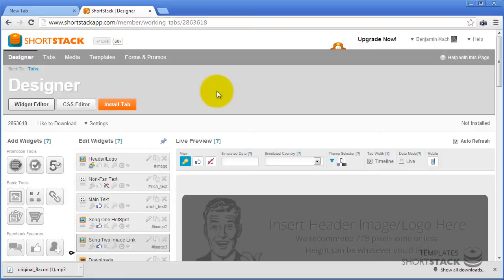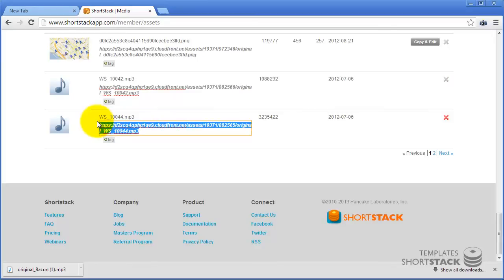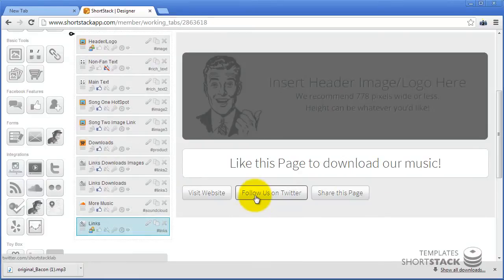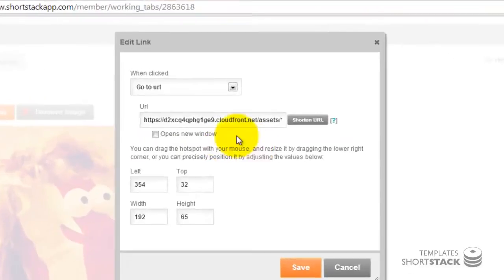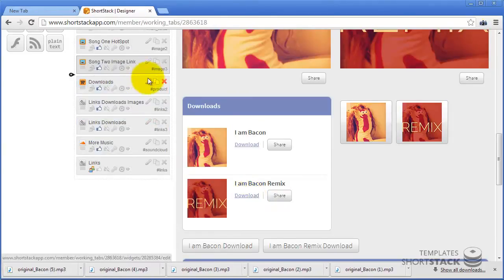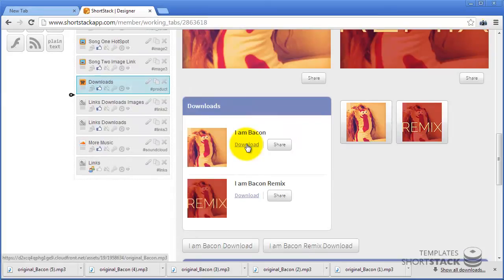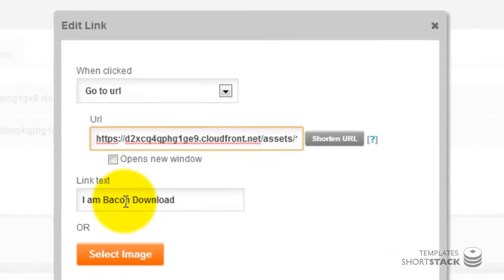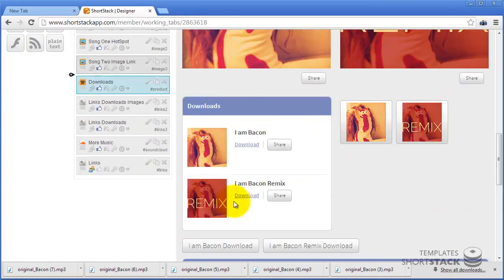How To Make download template for music on Facebook